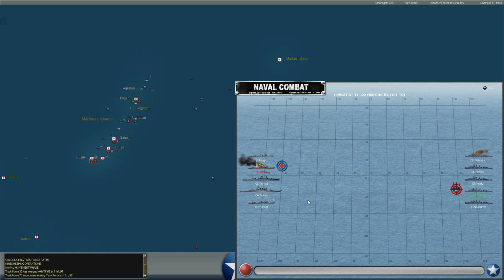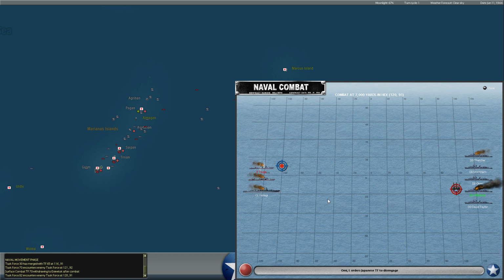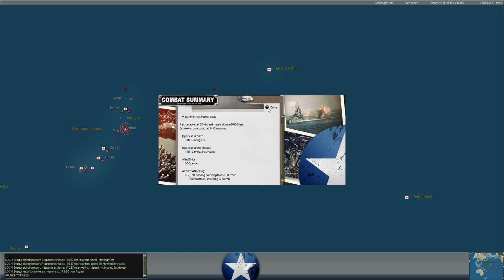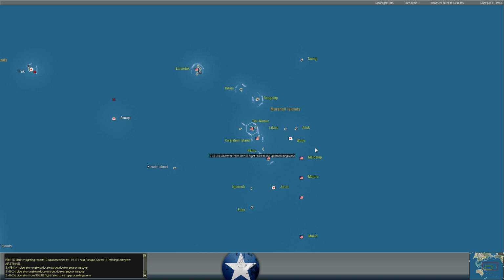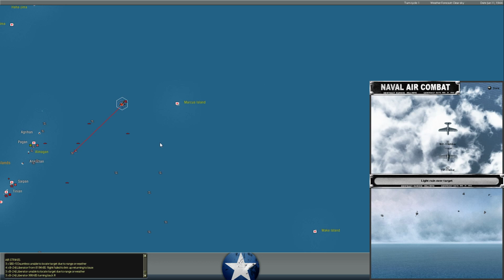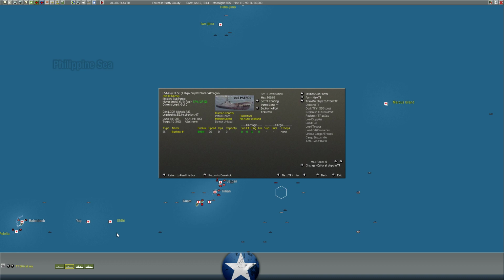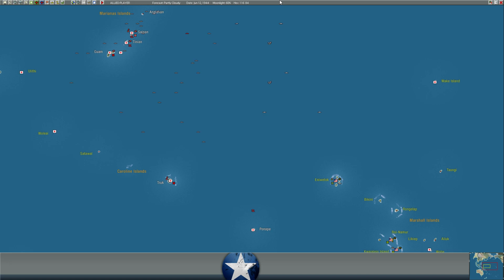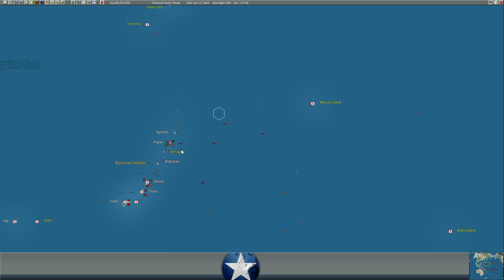Gary Grigsby's War In The Pacific:AE - Marianas PBEM - Part 22.1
Patrons:
Aleksandar Pasquini
Angerburger
Brett Bayley
David Horkoff
deepicduck
George Kilgore
Gregory VanHouten
Iceycrome
James Lindsay
Torigrimmer
lord_luba
Luiz Guimaraes
Paul Sanders
Raphael
Ricky Blinson
sam
talon1de
The Forgotten
Sturmgurkan
Jambo
Imperator Thrawn
Ski2848
Matthew T Sbonik